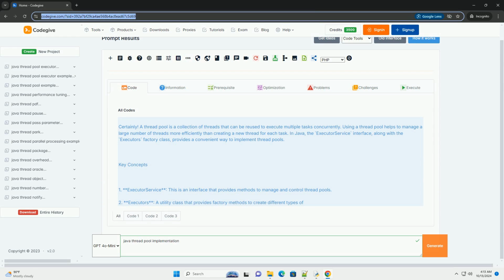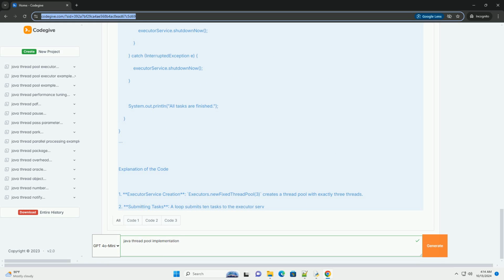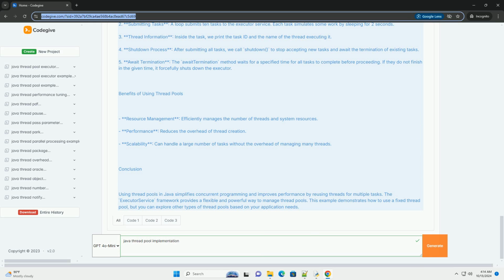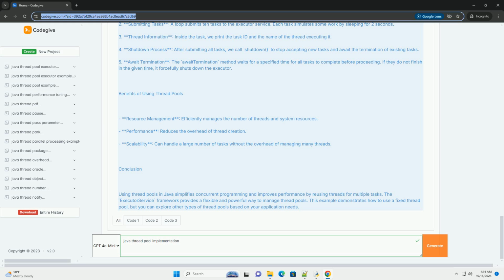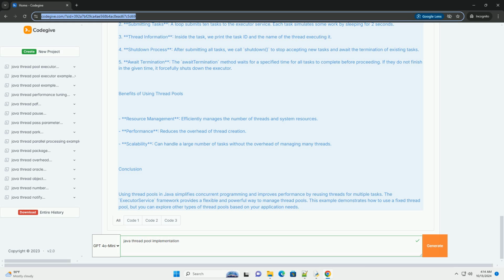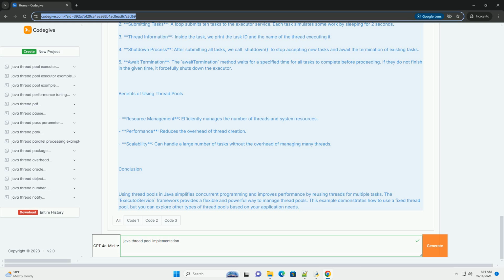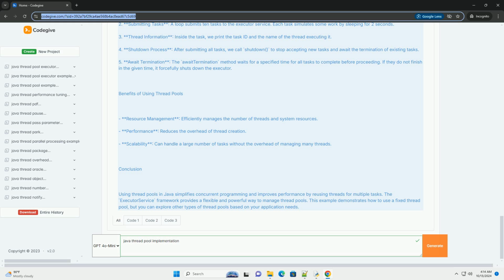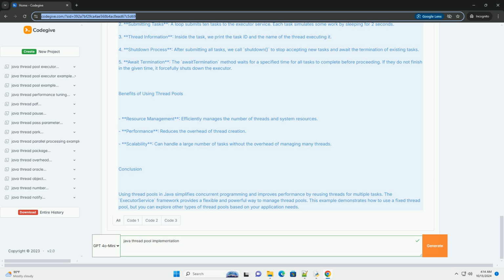java thread pool implementation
certainly! a thread pool is a collection of threads that can be reused to execute multiple tasks concurrently. using a thread pool helps to manage a large number of threads more efficiently than creating a new thread for each task. in java, the `executorservice` interface, along with the `executors` factory class, provides a convenient way to implement thread pools.

### key concepts

1. **executorservice**: this is an interface that provides methods to manage and control thread pools.
2. **executors**: a utility class that provides factory methods to create different types of thread pools.
3. **runnable and callable**: these are functional interfaces representing tasks that can be executed by threads.

### types of thread pools in java

1. **fixed thread pool**: a fixed number of threads are created in the pool.
2. **cached thread pool**: threads are created as needed, and unused threads are terminated after a period of inactivity.
3. **single thread executor**: a single worker thread is used to execute tasks sequentially.
4. **scheduled thread pool**: supports scheduling tasks with a fixed rate or delay.

### example: fixed thread pool implementation

here’s a simple example demonstrating how to implement a fixed thread pool using java's `executorservice`.

step-by-step implementation

1. **create a runnable task**: implement the `runnable` interface to define a task.
2. **create a fixed thread pool**: use `executors.newfixedthreadpool(int nthreads)` to create a thread pool.
3. **submit tasks**: submit tasks for execution.
4. **shutdown the executor**: properly shut down the executor service.

code example

1. **executorservice creation**: `executors.newfixedthreadpool(3)` creates a thread pool with exactly three threads.
2. **submitting tasks**: a loop submits ten tasks to the executor service. each task simulates some work by sleeping for 2 seconds.
3. **thread information**: inside the task, we print the task id and the  ...

python implementation of stack
python implementation of queue
python implementation of set
python implementation of linked list
python implementation of decision tree

python javalang
python javascript parser
python javadoc
python javascript